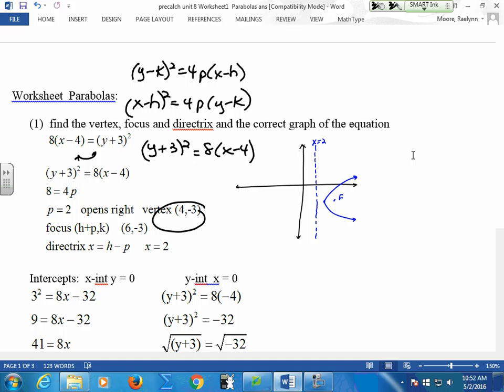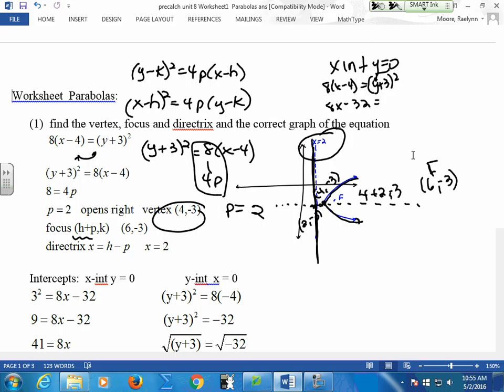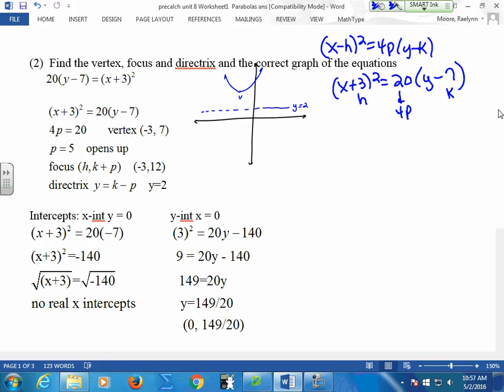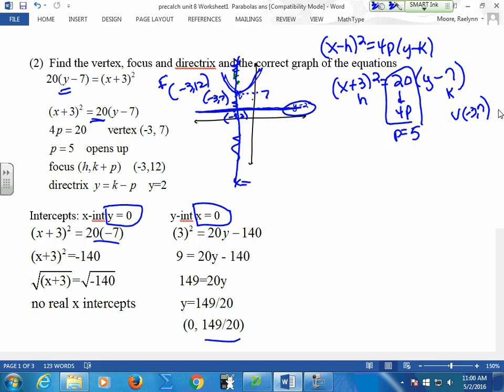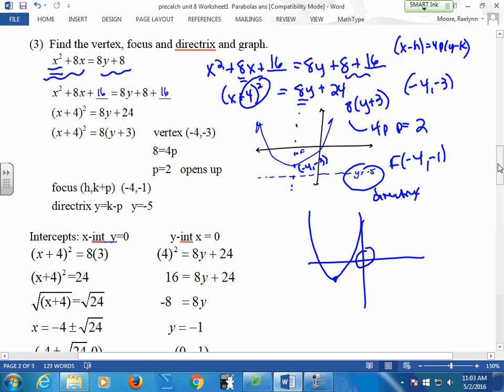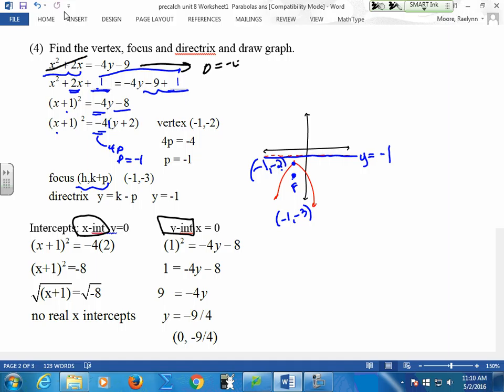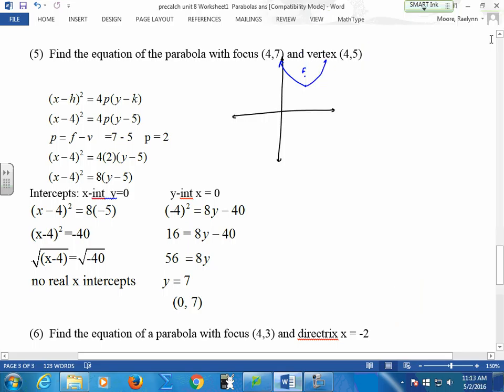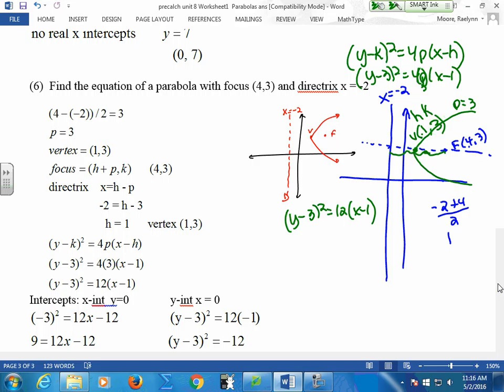May02 precalcr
may 2 precalcr